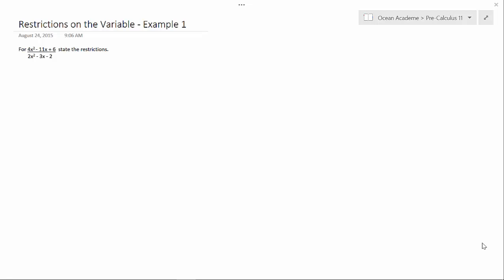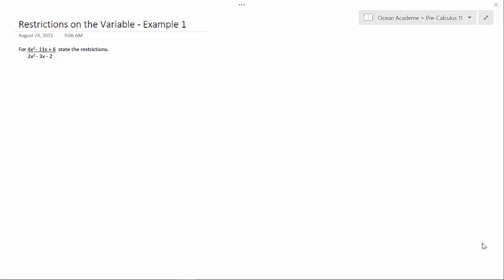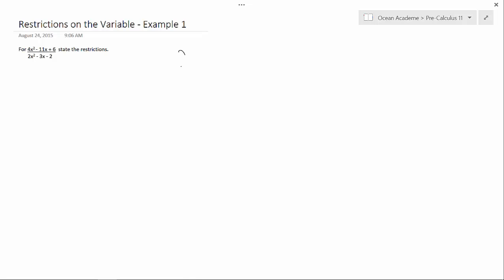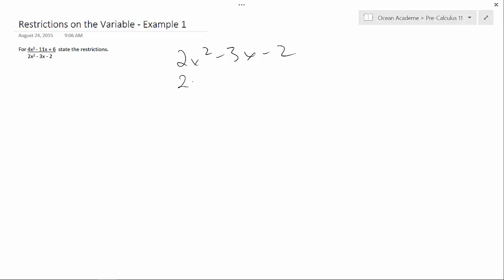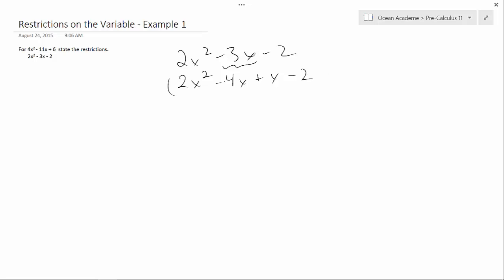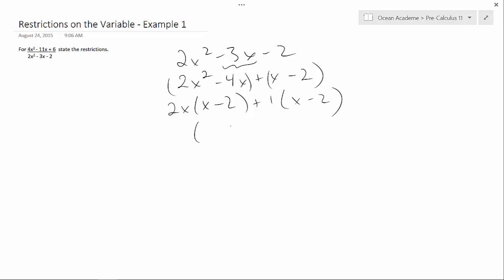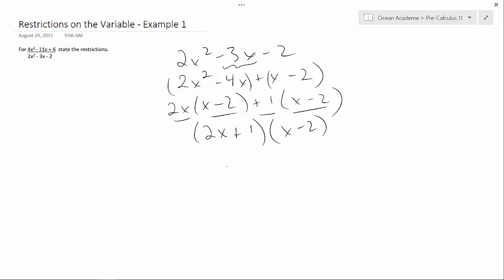Pre-Calculus 11 - Restrictions on the Variable - Example 1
Stating Restrictions